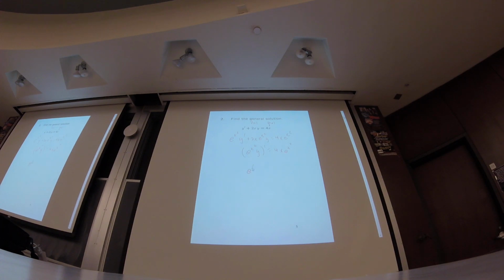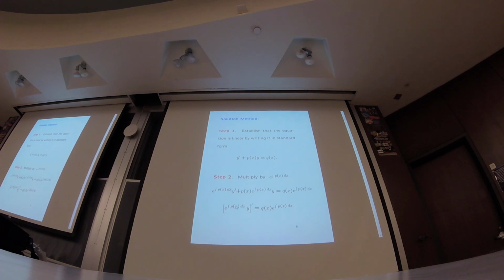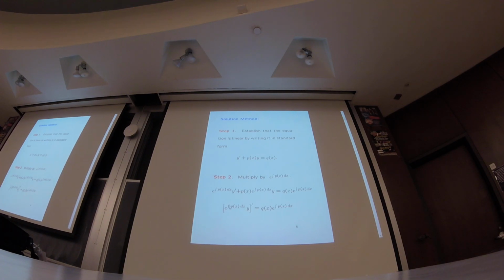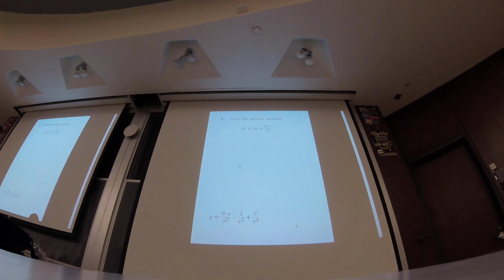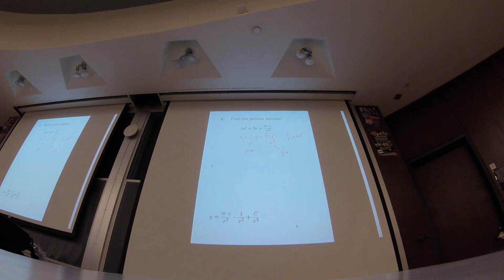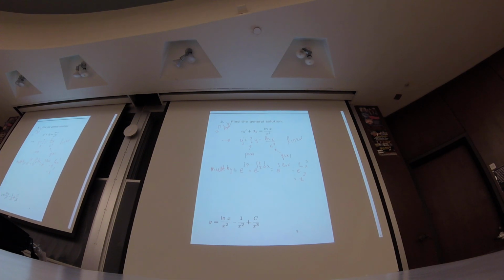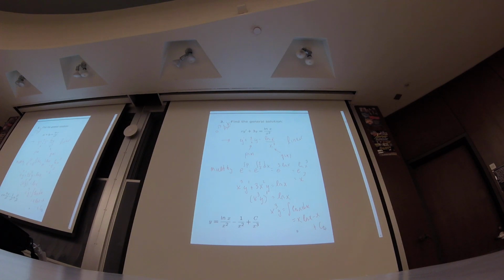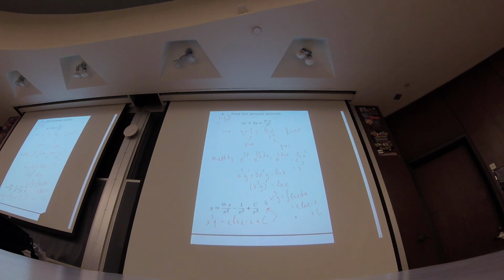Karl goes kite flying Pt. 2 (Sept 6)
Karl almost hit himself in the eye.